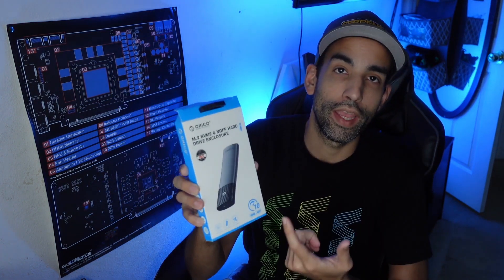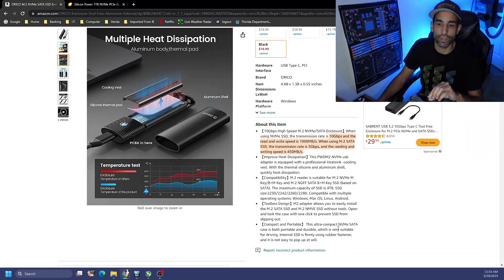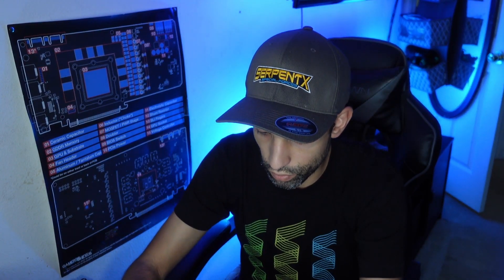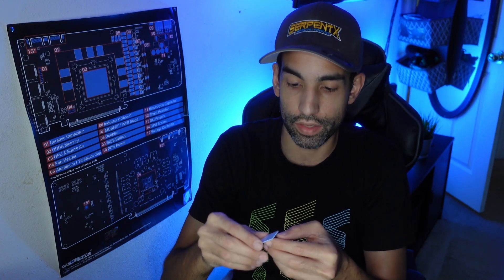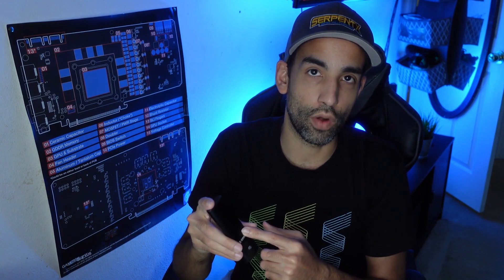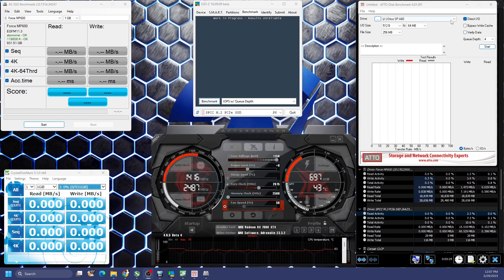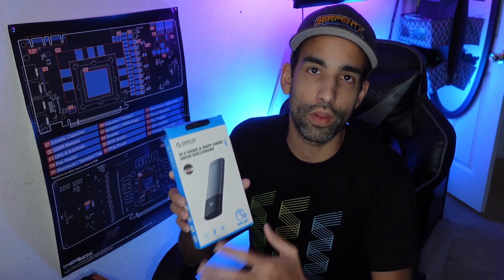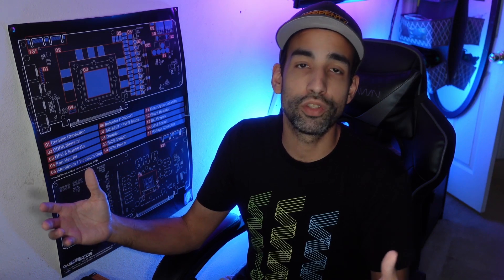Orico M 2 NVME Enclosure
We got sent the Orico M.2 enclosure, and I have been burnt by past enclosures claiming fast speeds before. Type A or the rectangular-shaped USB connection can limit our speeds, and Type C allows us to extract the maximum. However, while Type C is fast any enclosure would not be able to hit to max performance of an M.2 drive connected directly to a motherboard, these enclosures allow us to have a fast portable storage device on tap. So let's see what the Orico can do.

ORICO M.2 NVMe SATA SSD Enclosure

:::Send Me Stuff:::
1403 Dunn Ave Ste 2